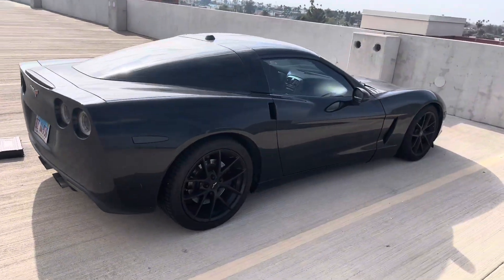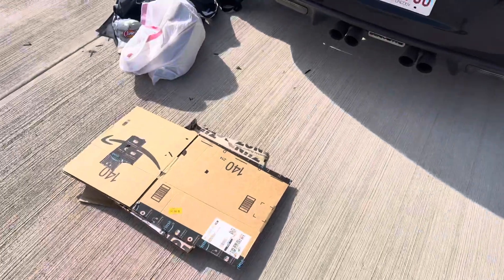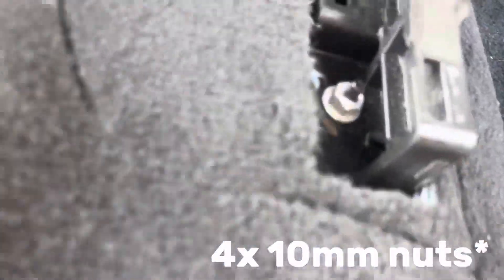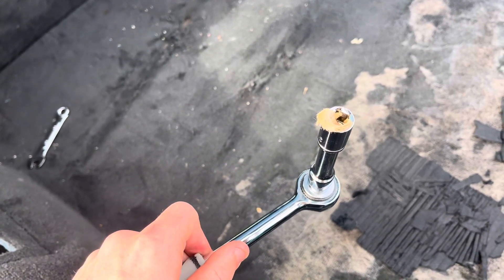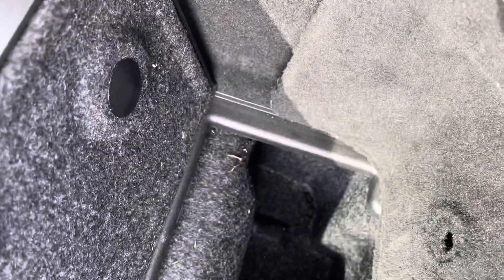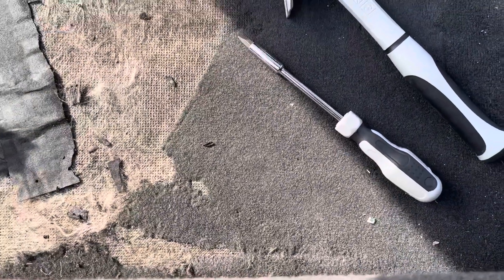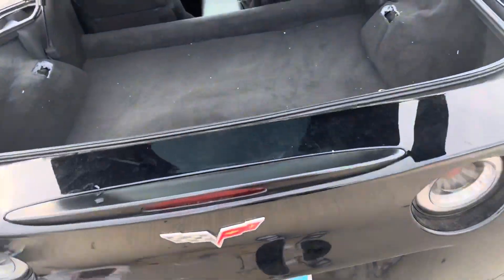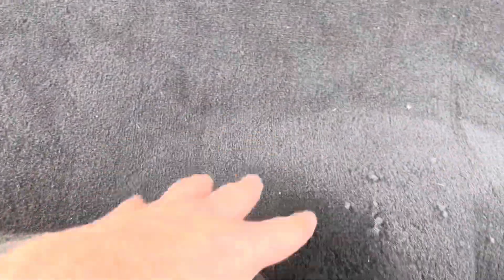How to Replace Trunk Carpet in C6 Corvette (2005-2013) | Step-by-Step Tutorial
In this tutorial, I'll guide you through the process of replacing the trunk carpet in your C6 Corvette (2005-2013). Whether you're looking to refresh the interior or dealing with worn-out carpet, this step-by-step guide has got you covered.

🔧 Tools and Materials:
Amazon Basics Tool Kit